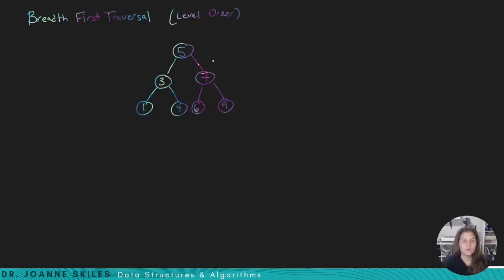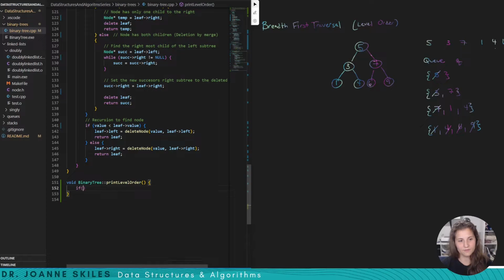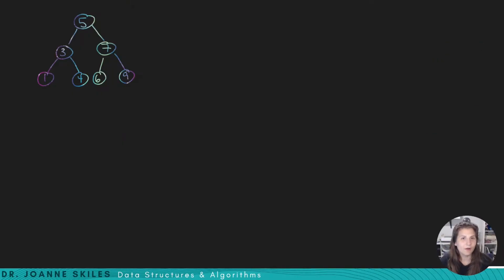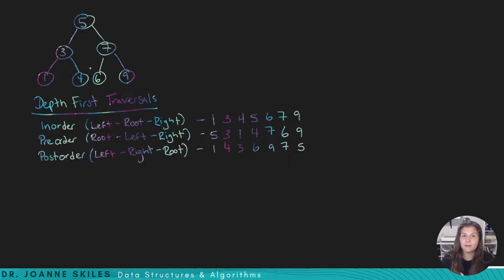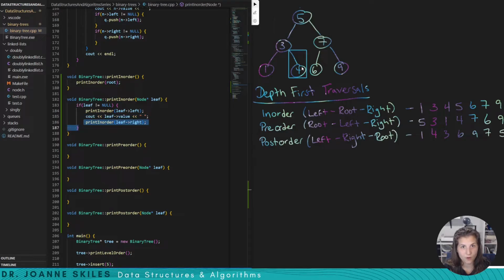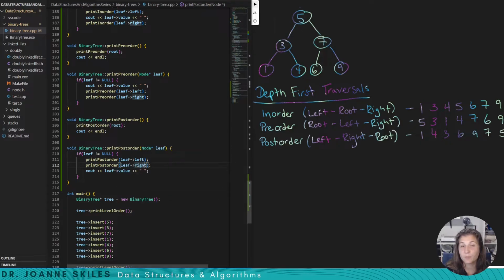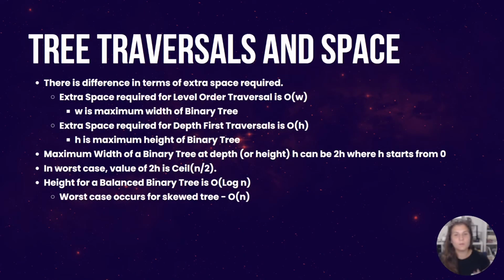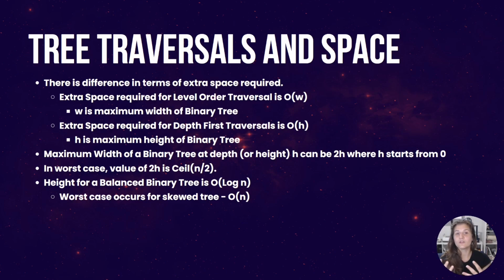Data Structures & Algorithms - Traversing A Binary Tree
This video is part of my Data Structures and Algorithms series, this series will cover all topics that would be taught in a university Data Structures and Algorithms course for Computer Science/Engineering.

In this video, we will learn how to traverse a binary tree. We will learn about breadth first traversal (level order) and depth first traversals (inorder, preorder, and postorder). We will also learn why these traversals are important to know in the world of software engineering, as well as the space-time complexity of these traversals.